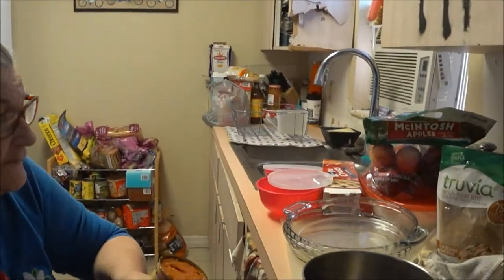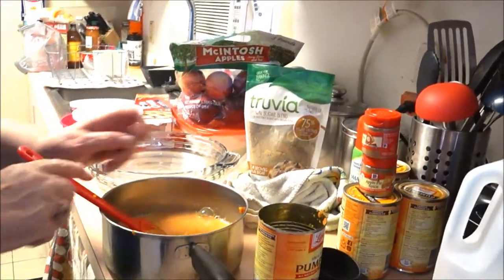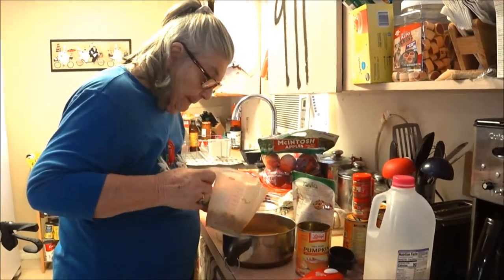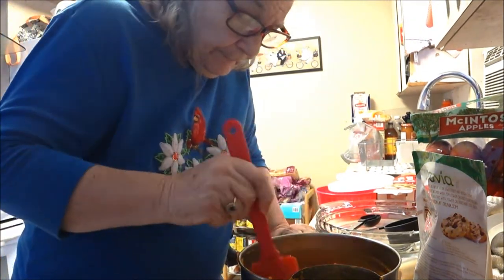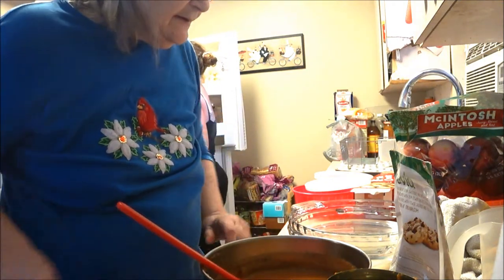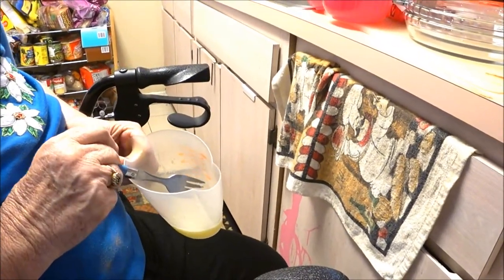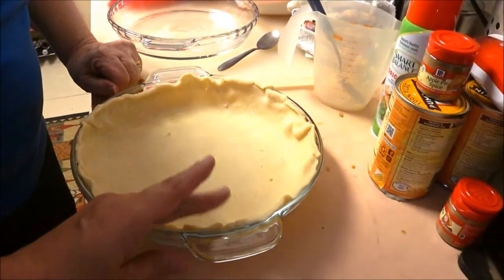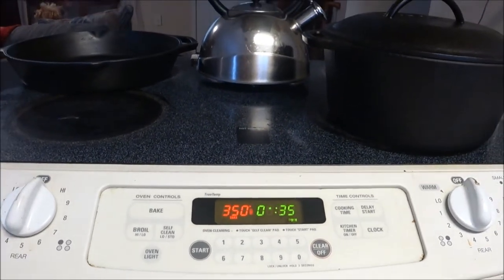Monkey1000 Mom pumpkin pie recipe